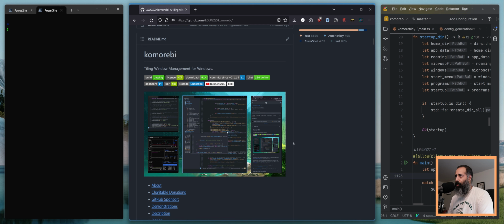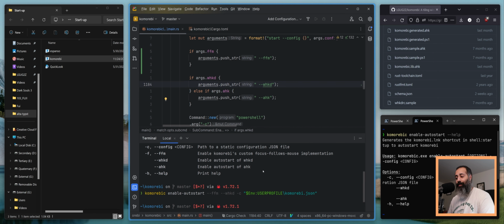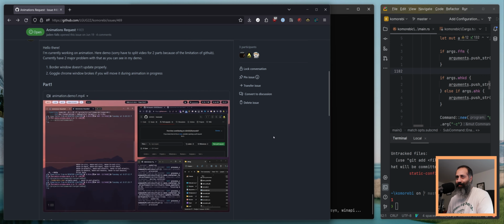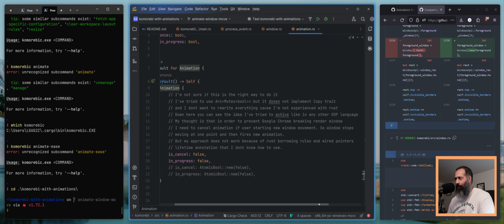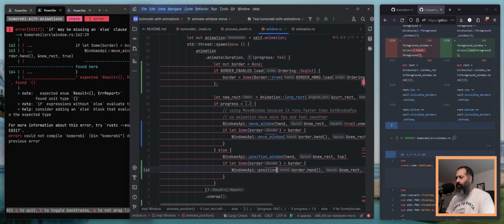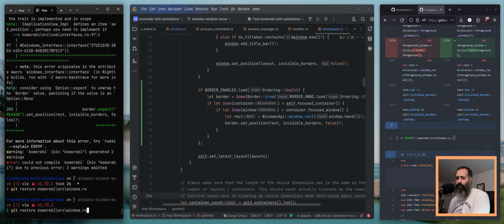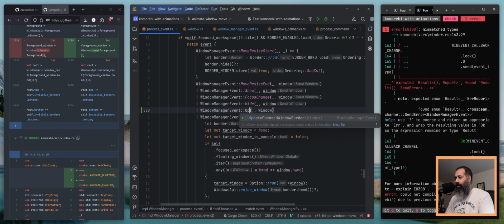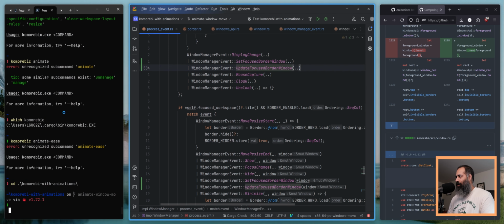Chatting About Interviews | FFM in Autostart | Testing Animations | Rust Programming🦀 | Komorebi TWM